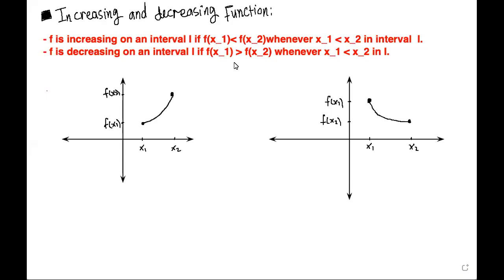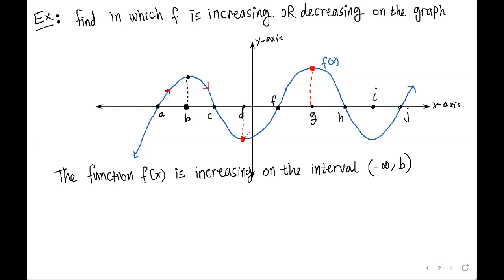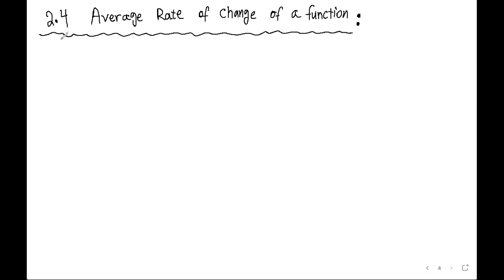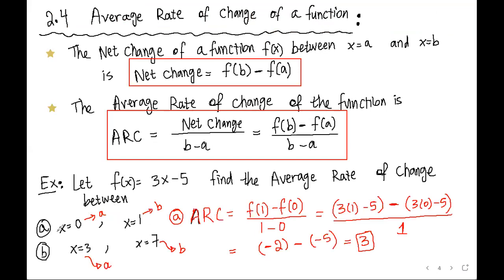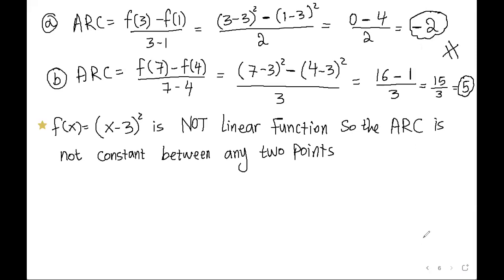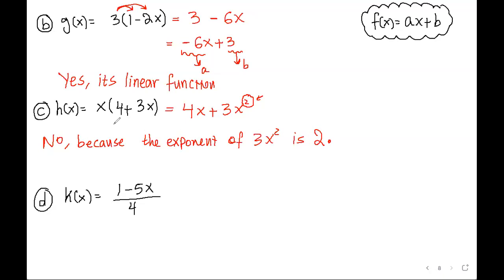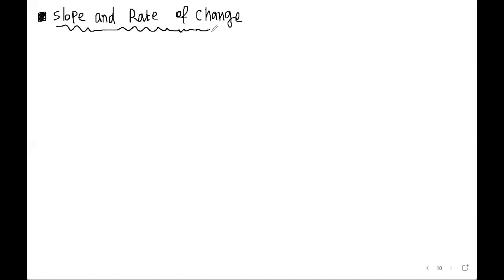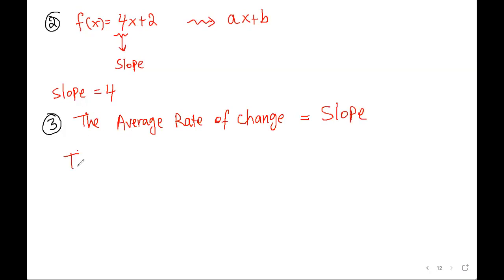Lecture17-college algebra and trigonometry-math190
2.3 Graph Info
2.4 Rate of Change
2.5 Linear Functions